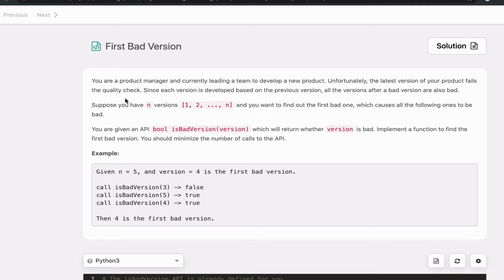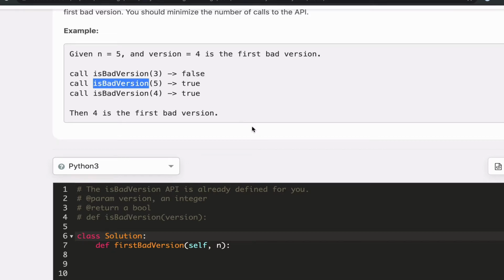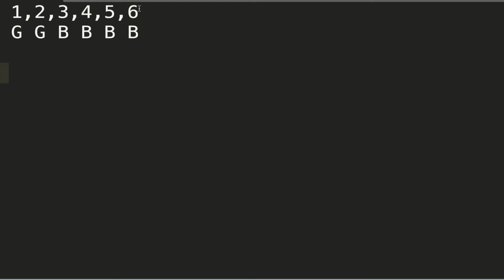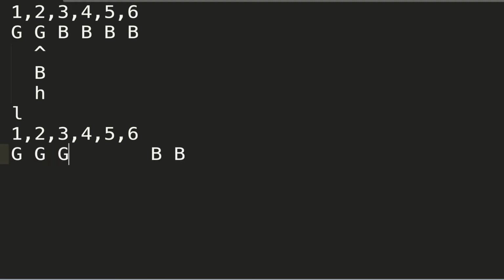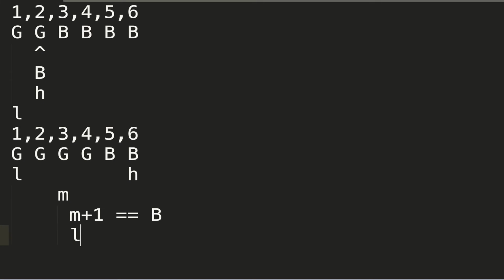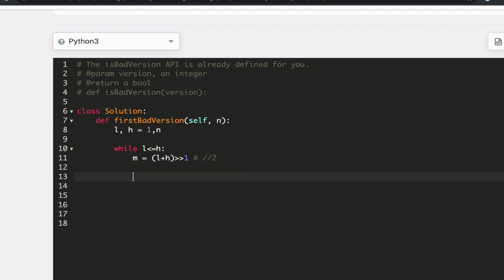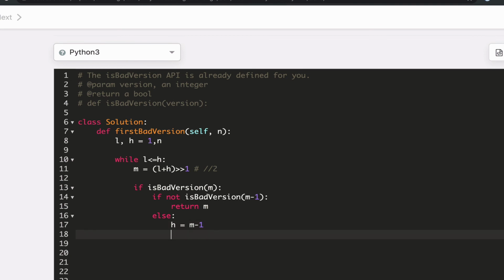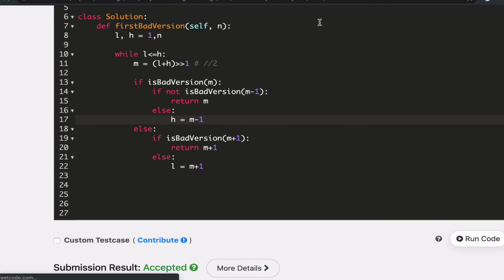First Bad Version | Leetcode | May Challenge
This is the first problem of Leetcode May coding challenge. I told the approach and the code is written in python 3.